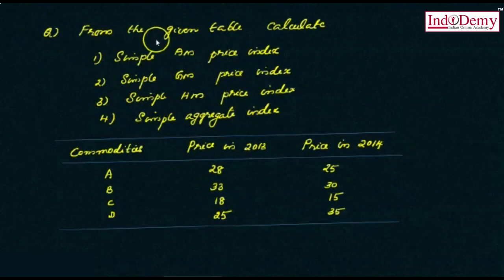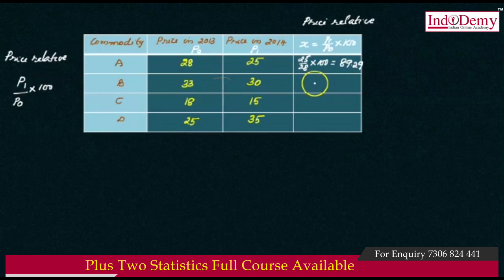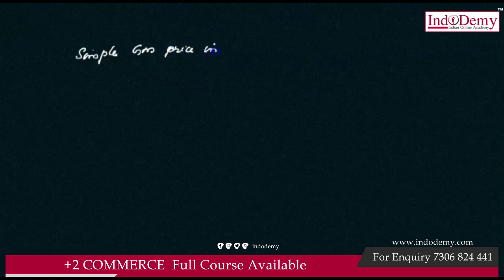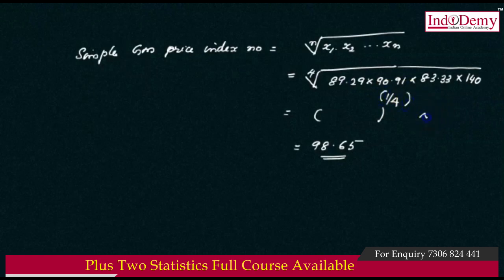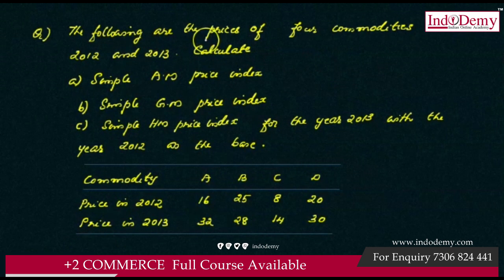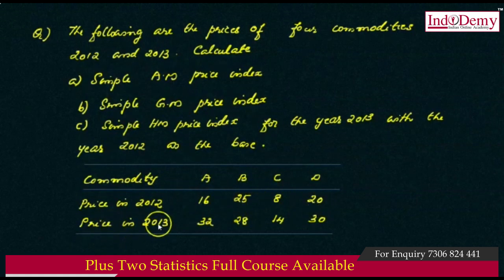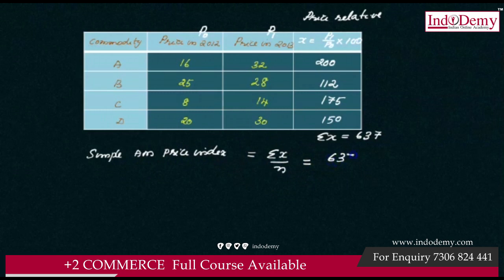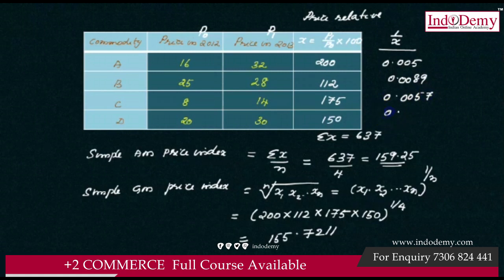Plus Two Statistics | Index Numbers | Plus Two Statistics Tuition | Indodemy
Plus two Statistics
INDEX NUMBERS

Features of Indodemy:
-Mentor Facility
-Expert Faculties
-Affordable Cost